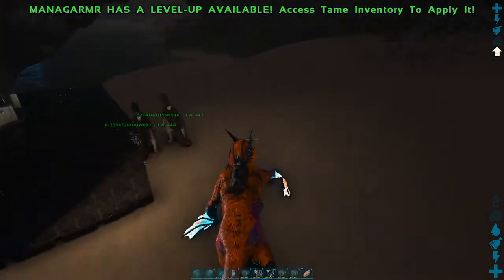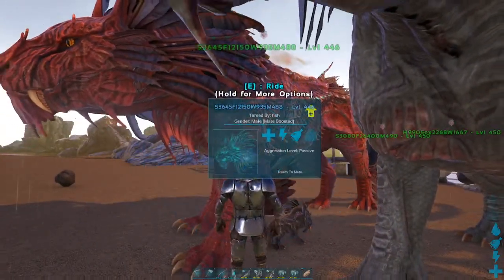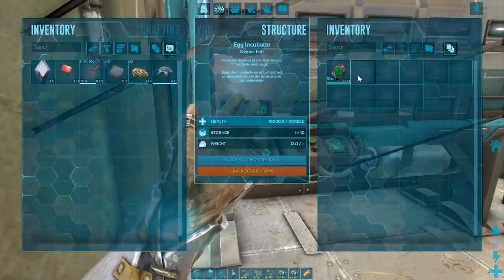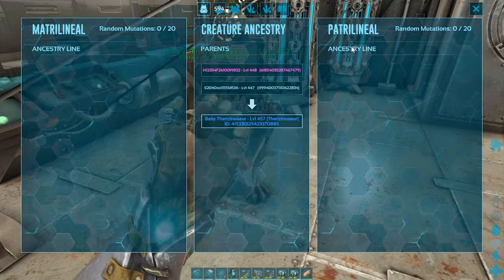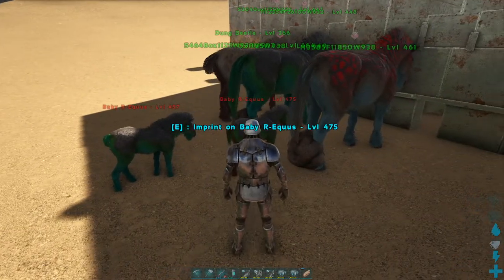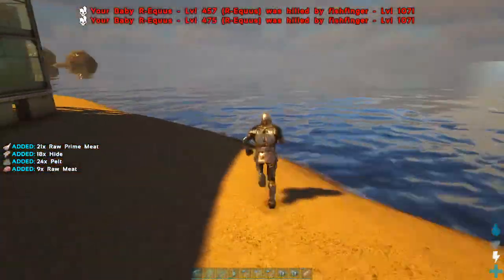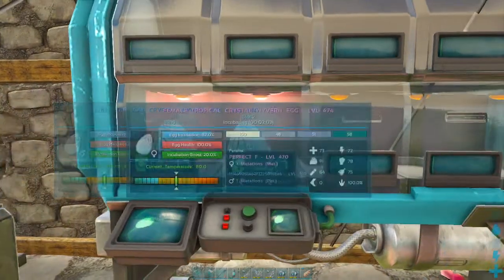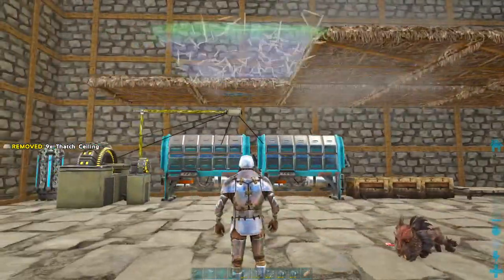ARK Bliss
playing on my fav pc/xbox cluster ark bliss

in todays live stream i will be breeding my tames